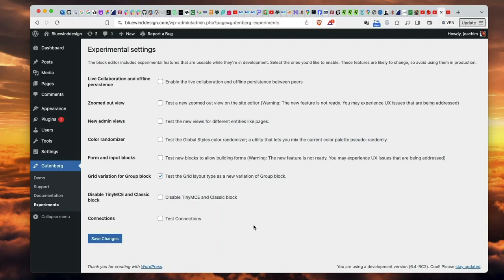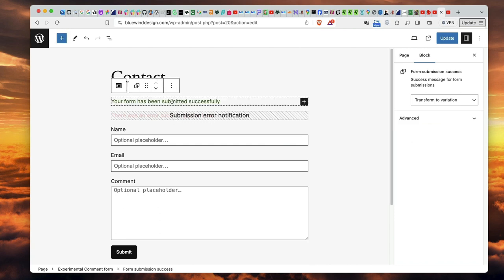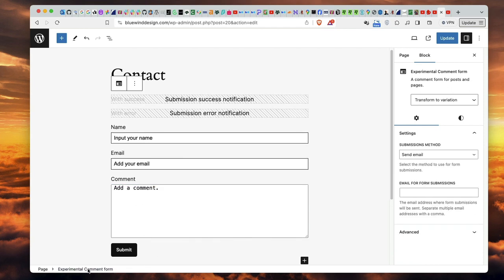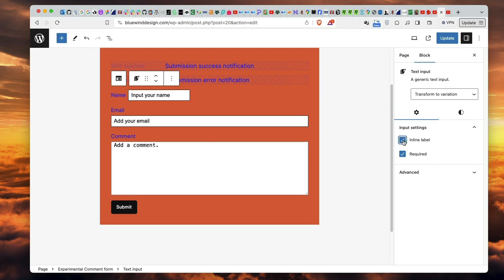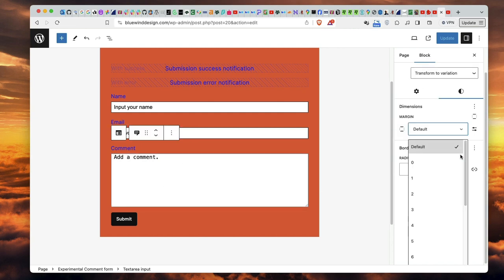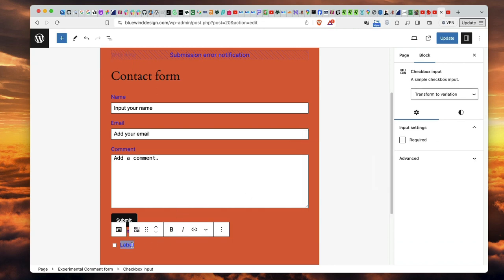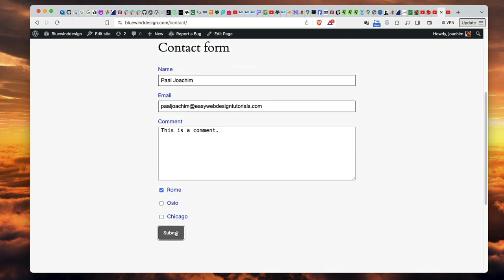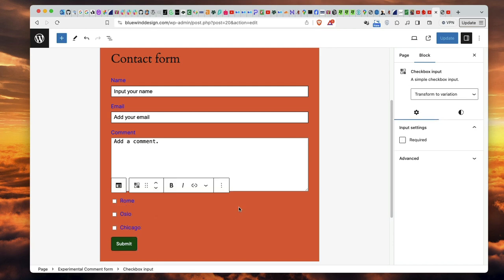Testing out the new experimental form block in Gutenberg